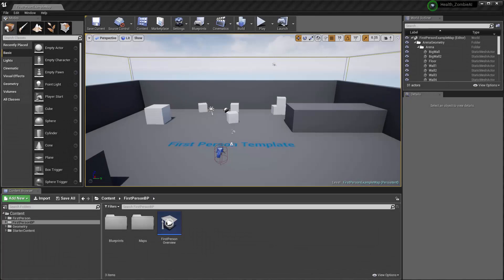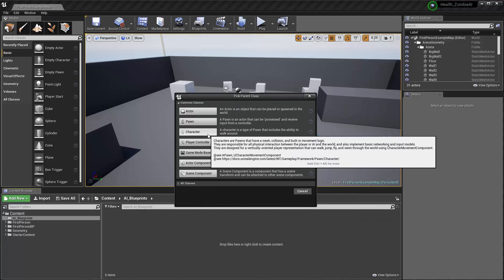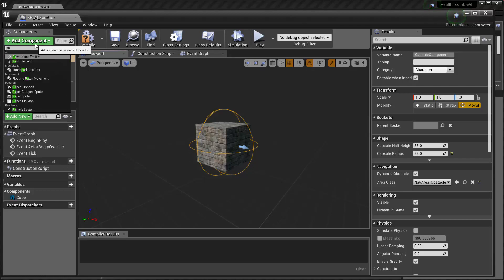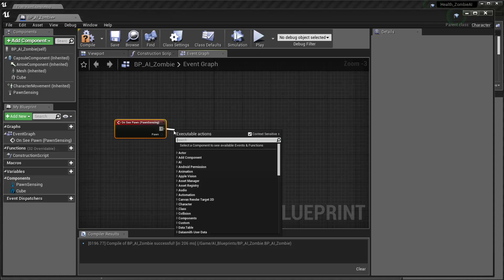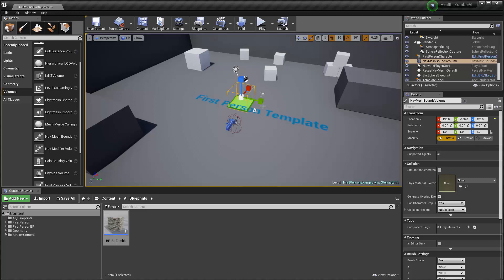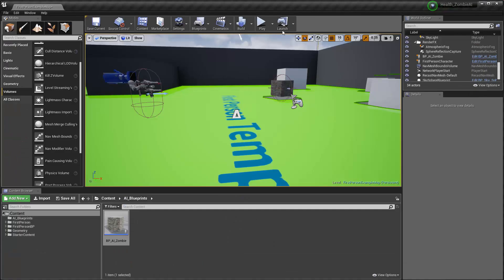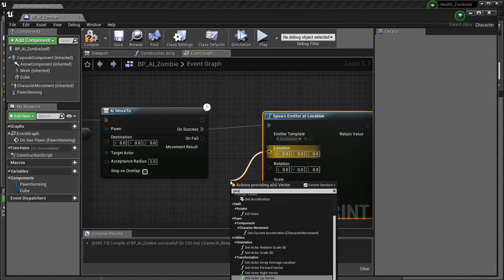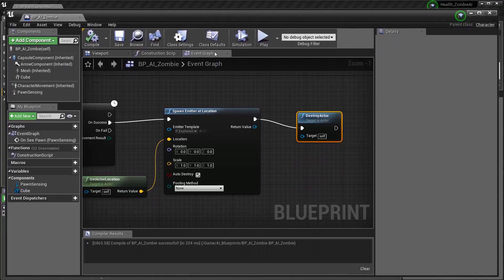UE4 Health System | Part 1 - AI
Three part series to show one method of a health system using UE4.  This is the first in the series where we create a simple AI.